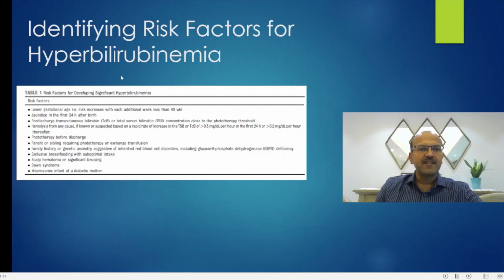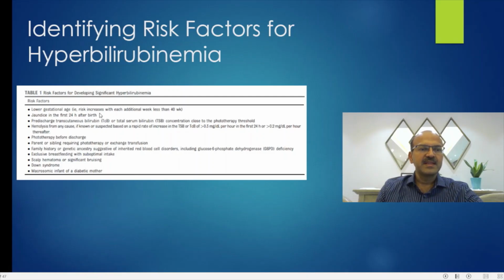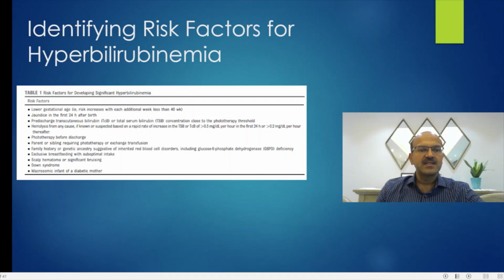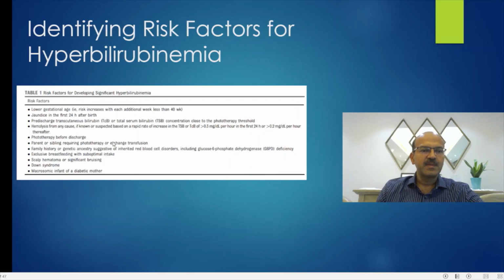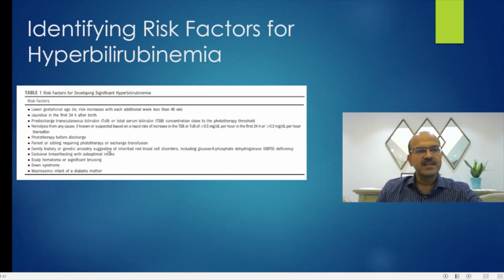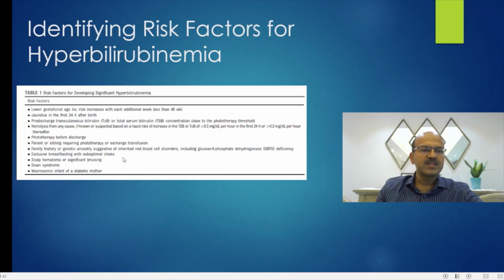What are the risk factors for neonatal jaundice?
The AAP recently released the 2022 revision to the guideline on management of jaundice in term and near-term babies-there are significant improvements. In this video, we will review the risk factors for neonatal jaundice.